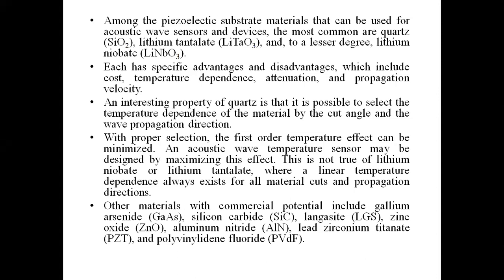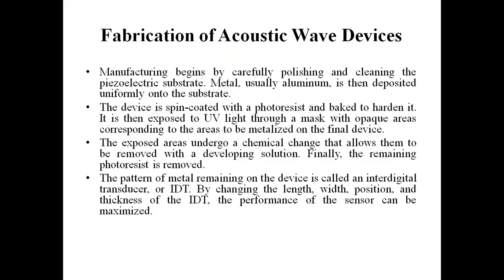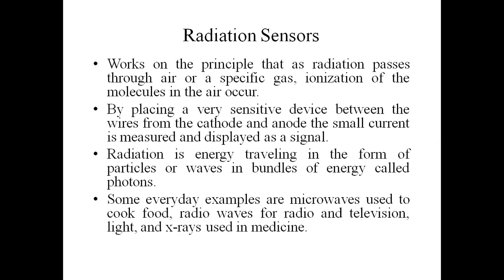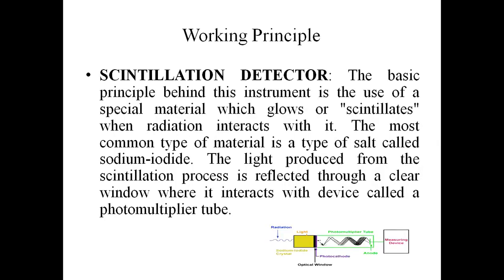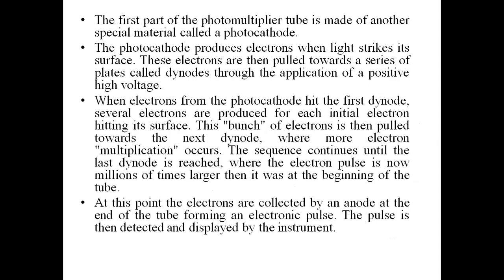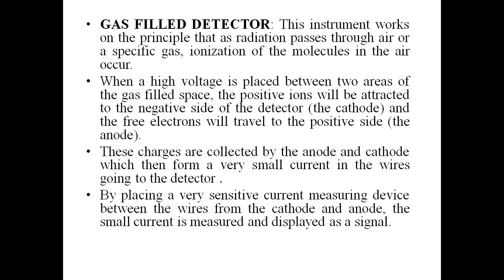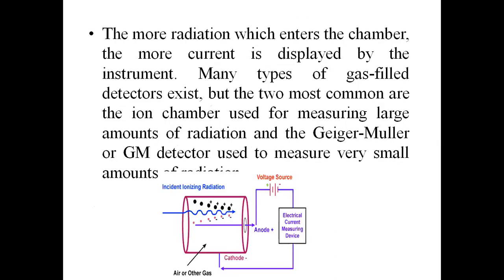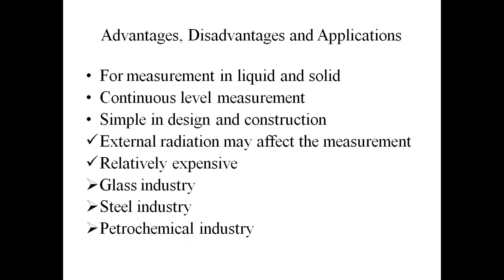SI UNIT-4 PART 7